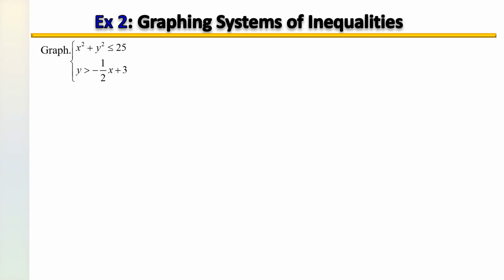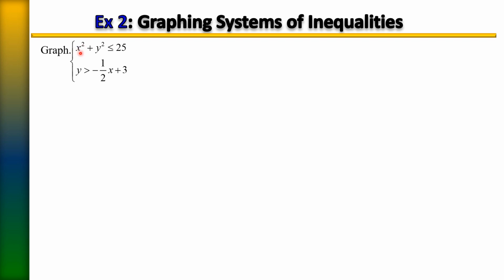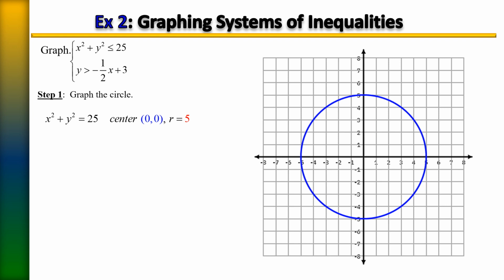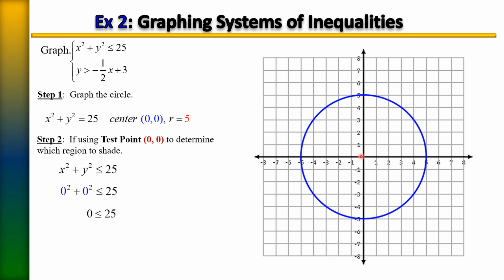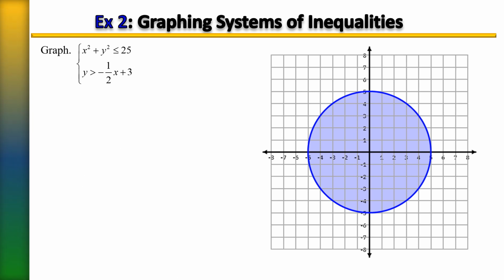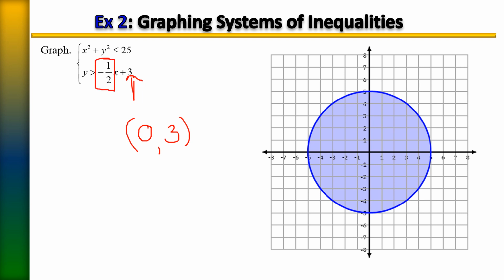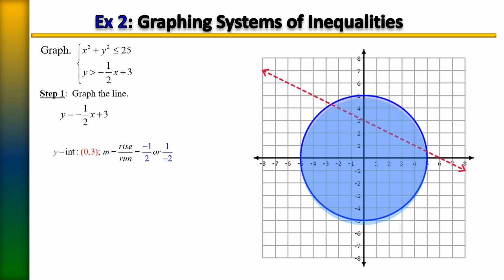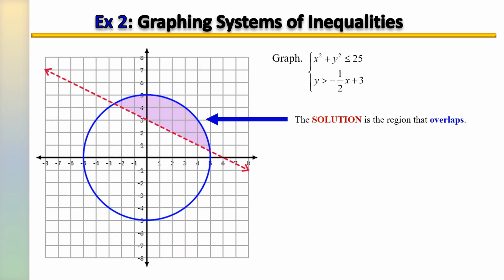Nonlinear Systems of Inequalities, Example 2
Solving Nonlinear Systems of Inequalities, Example 2 by Dr. Terri J. Speights, Professor at Palm Beach State College